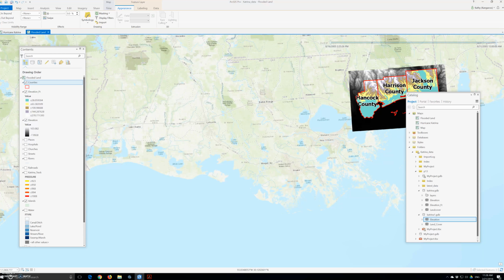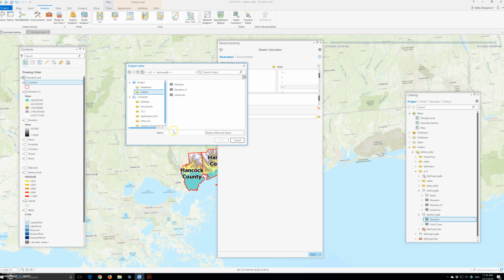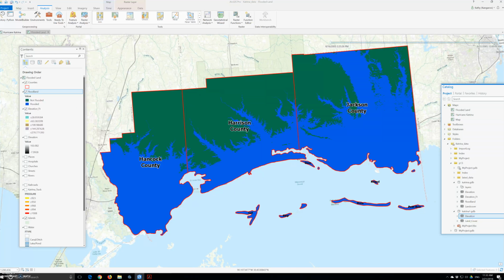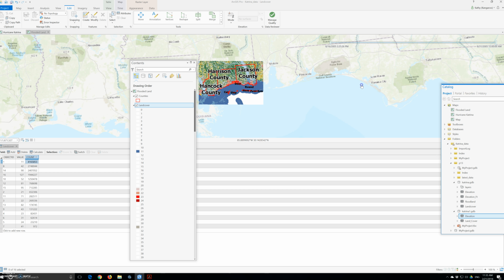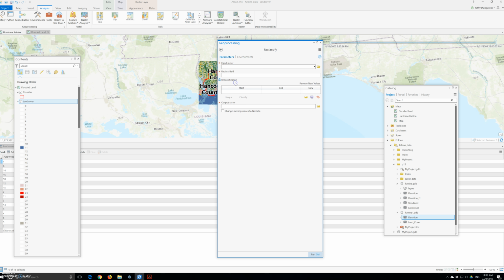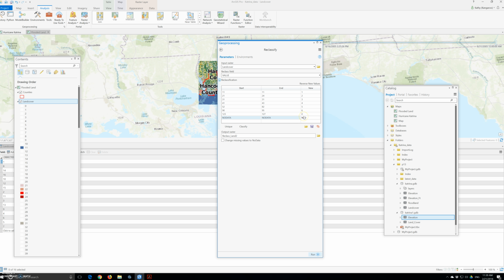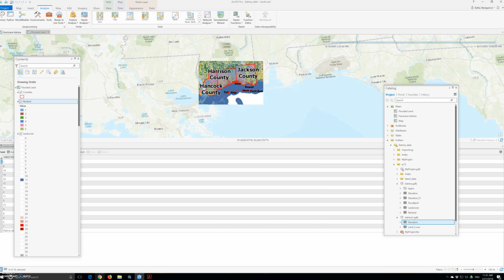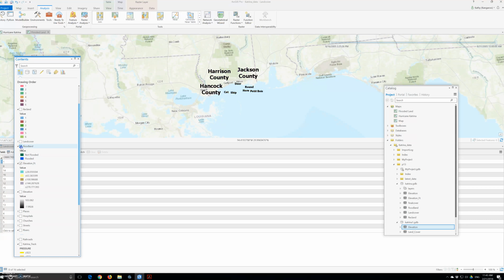82ArcGISProTutorialIsolate Land cover within flooded land